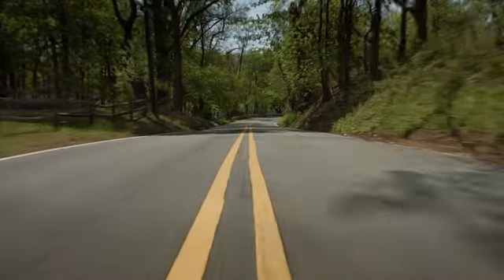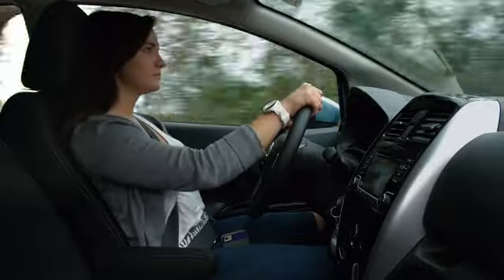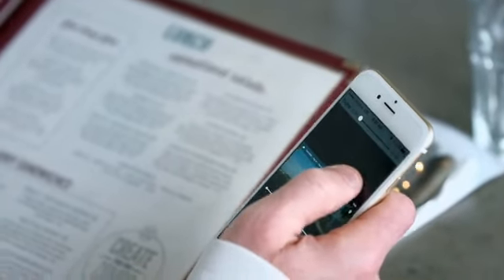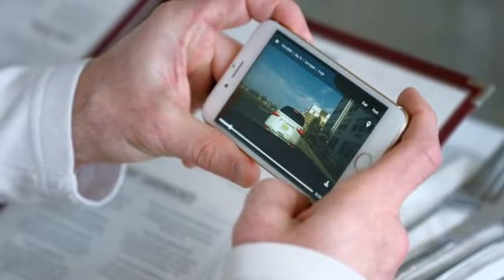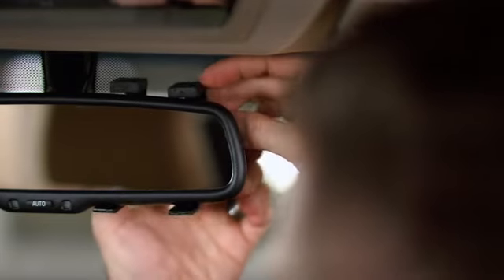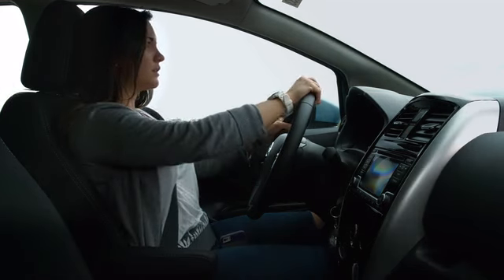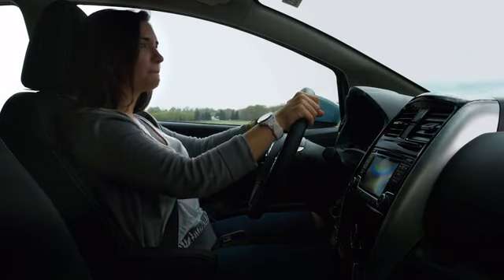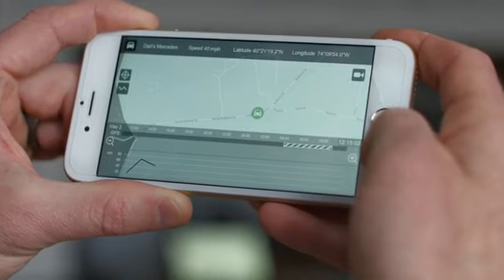The Auto i - World's Smartest Car Camera Security